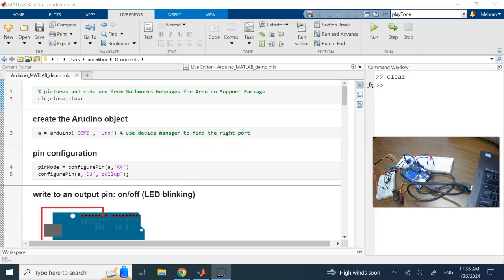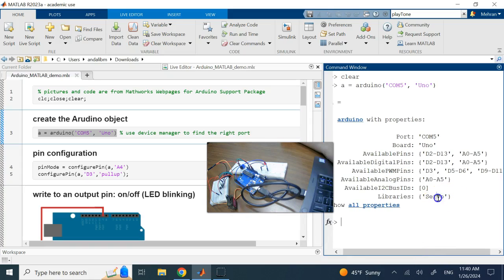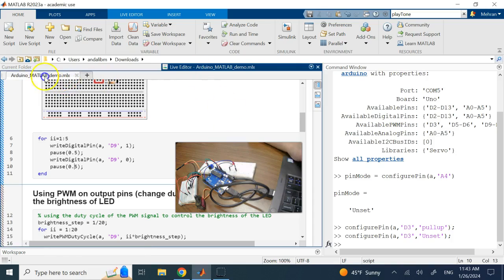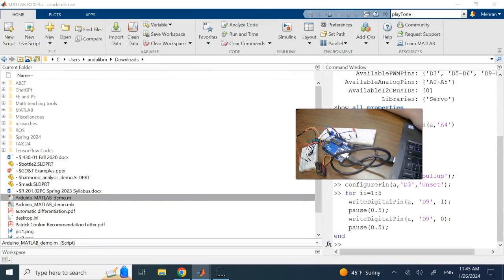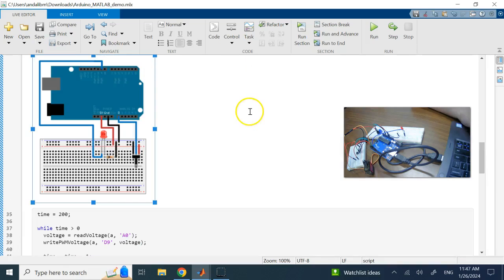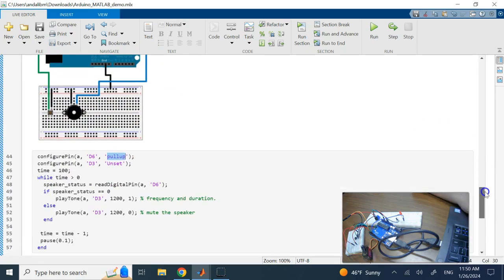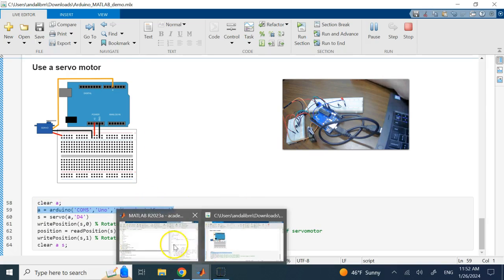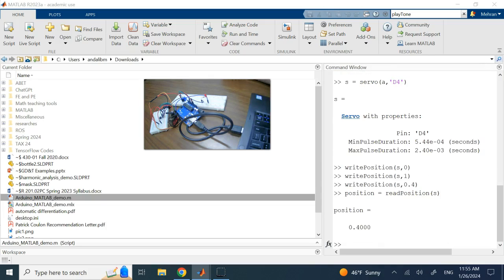Programming Arduino with MATLAB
Using Arduino with MATLAB coding is explained in this video, including reading and writing from digital and analogue pins, pin configuration, and using potentiometers, switches, speaker and servos.
The live script used in the video can be downloaded from the following link: